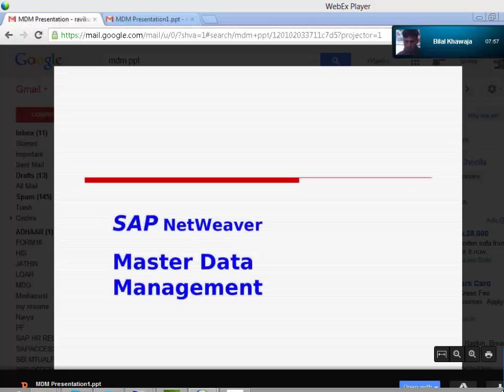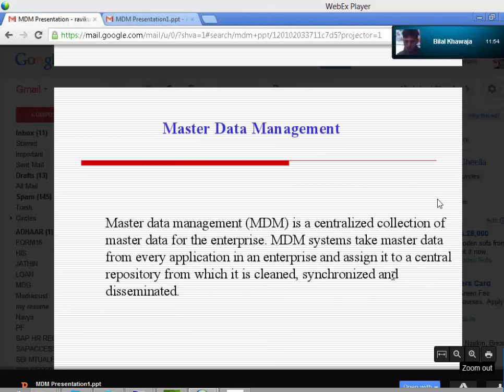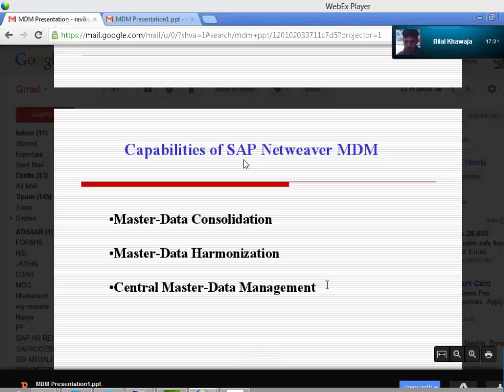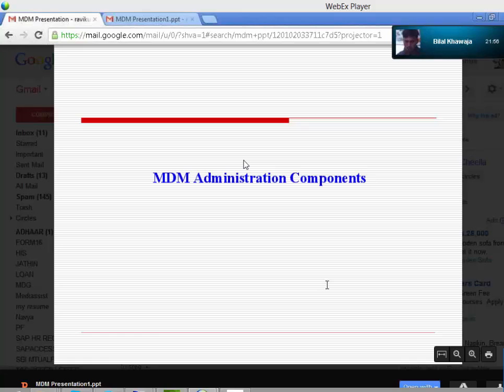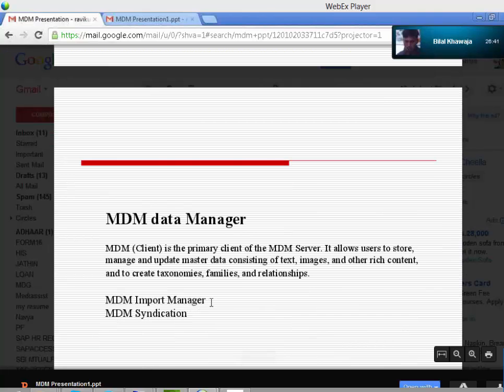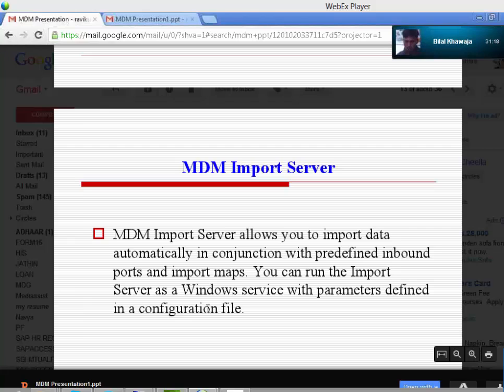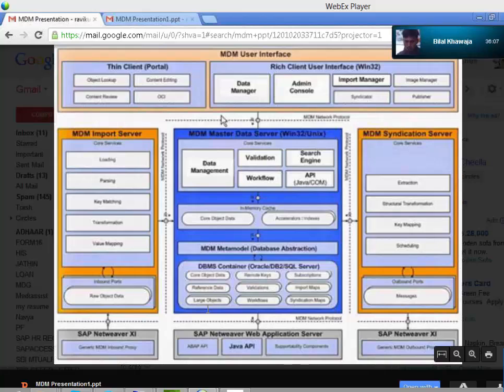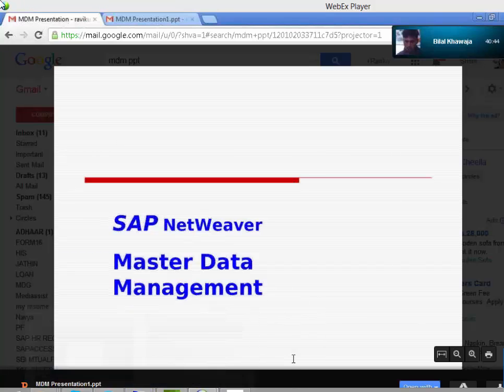SAP MDM Online Trainng, SAP MDG Online Demo @SAPNWTraining.com 918008002022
SAP MDM Online Trainng, SAP MDM Online Demo.

Free SAP MDM Online Training Demo
SAP MDM Training USA
SAP MDM Online Training USA
SAP MDM Online Training UK
SAP MDM Online Training India